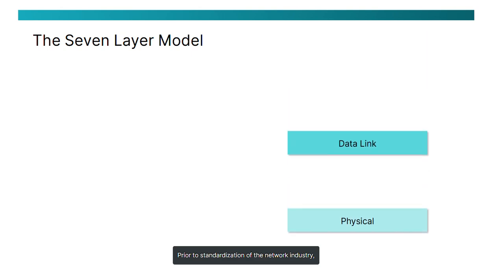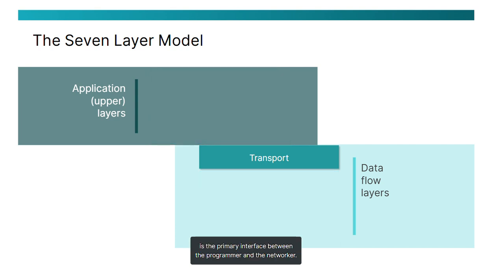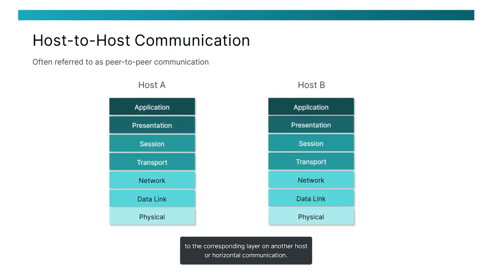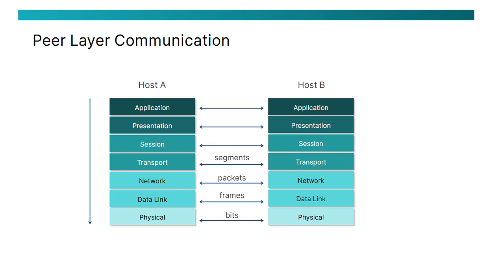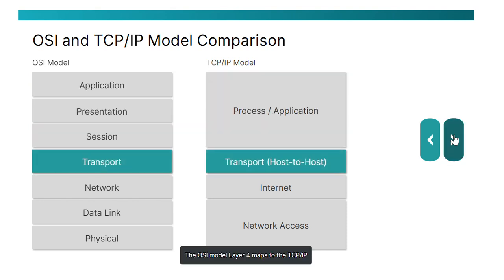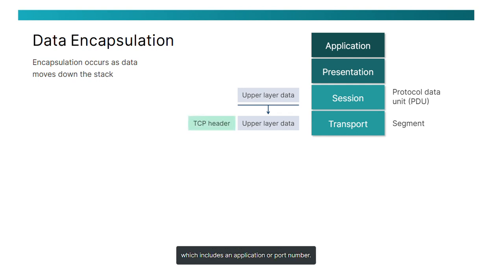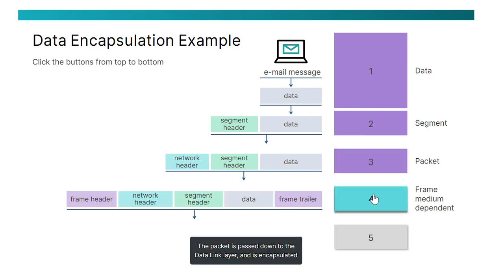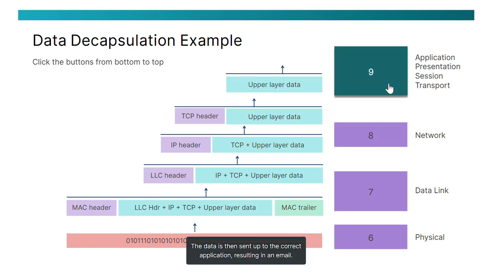OSI Model Explained | 7 Layers of Networking Made Simple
In this video, we break down the OSI (Open Systems Interconnection) Model, a fundamental concept in networking. Whether you're a student, IT professional, or just curious about how data travels across the internet, this video will help you understand each of the 7 layers of the OSI model — from Physical to Application.
Perfect for beginners and anyone studying for certifications like CCNA, CompTIA Network+, or CEH.